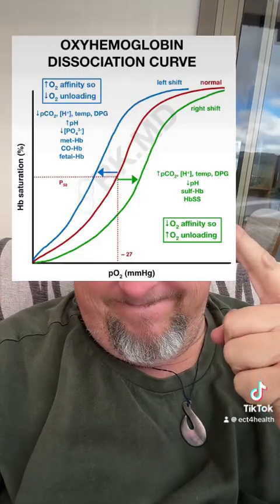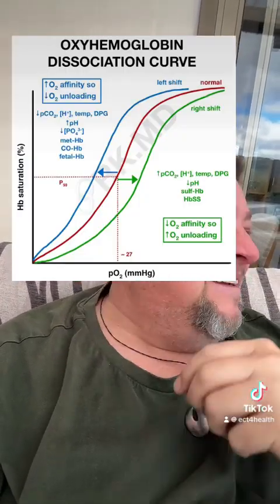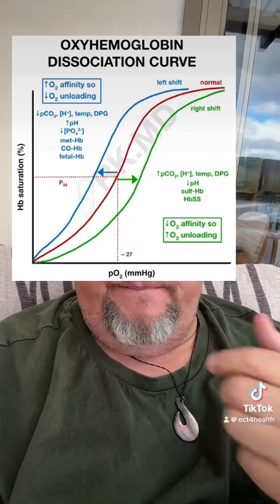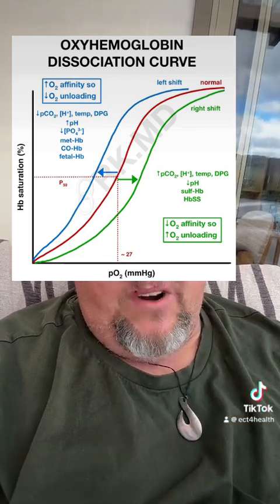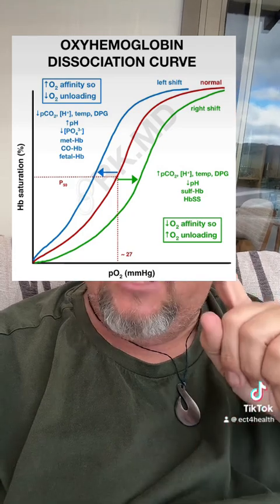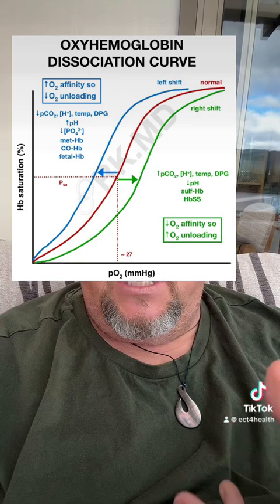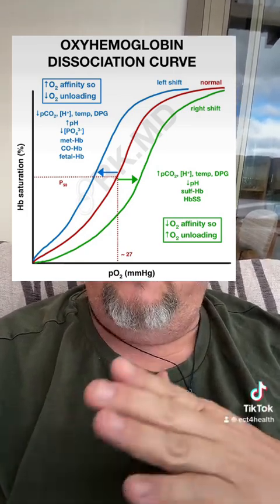Oxygen haemoglobin dissociation curve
Just a brief description of the OHDC .